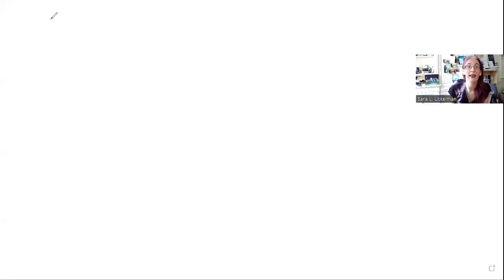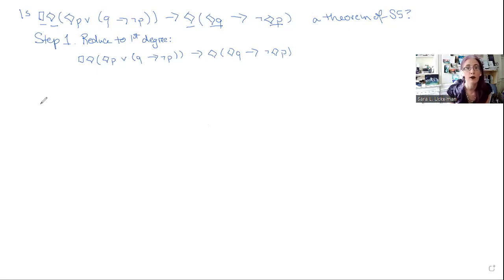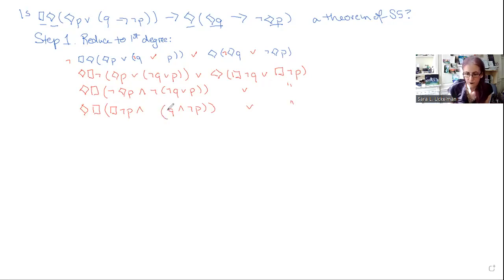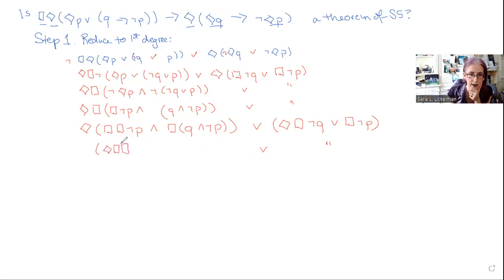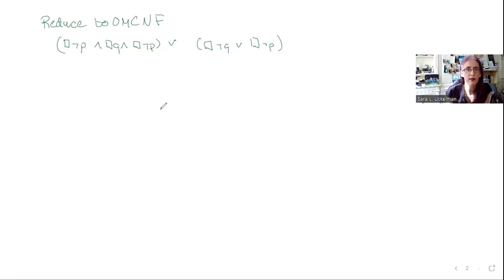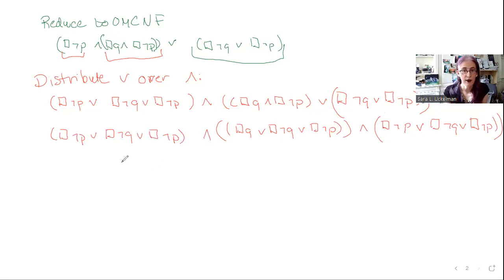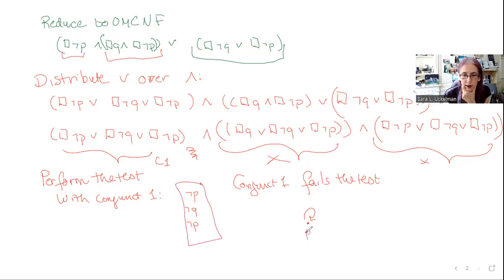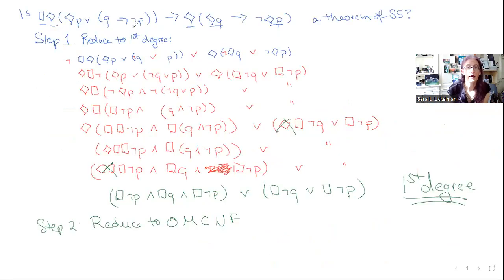What is Logic? #243: The S5 Completeness Method, Example 1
Video #243: The S5 Completeness Method, Example 1